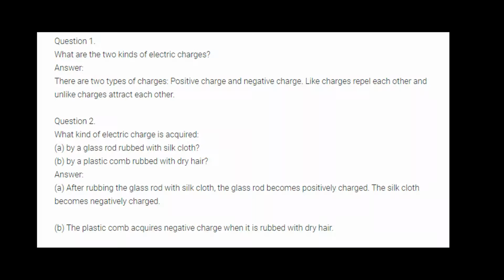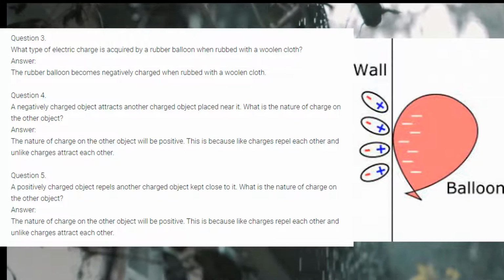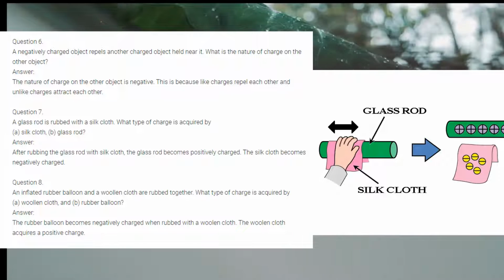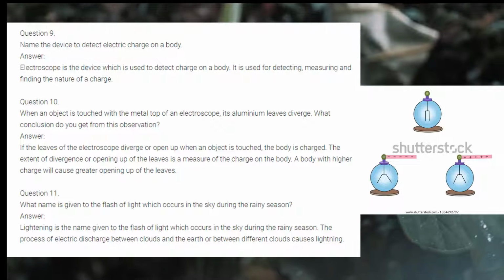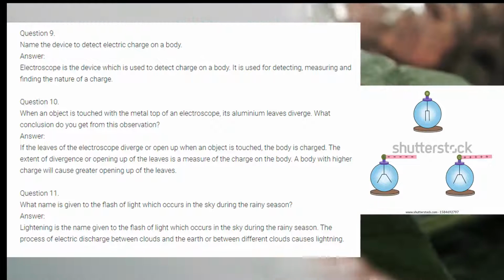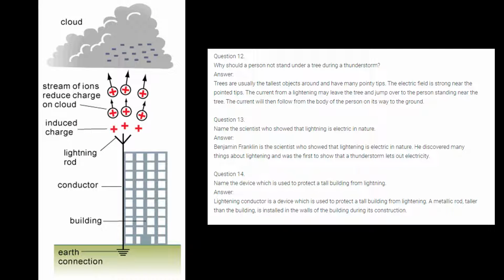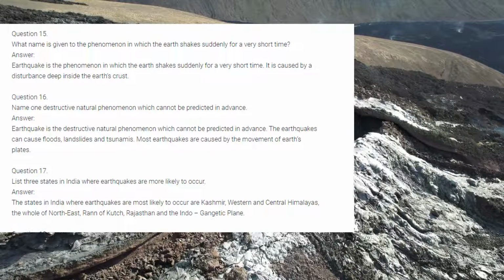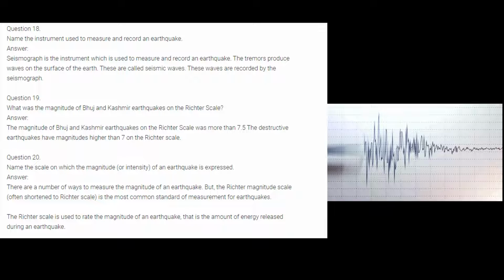Fundamental Builders by Mohana Murthy Class 8 Science Some Natural Phenomena Part 1